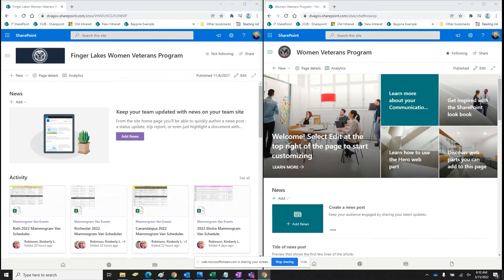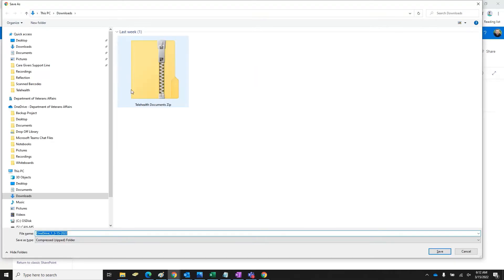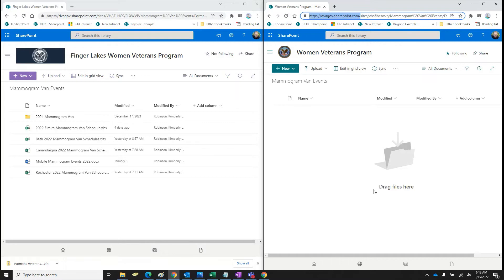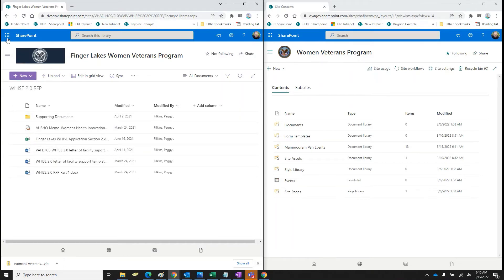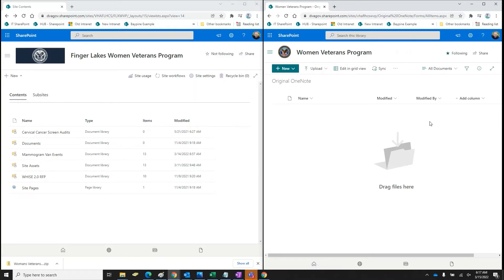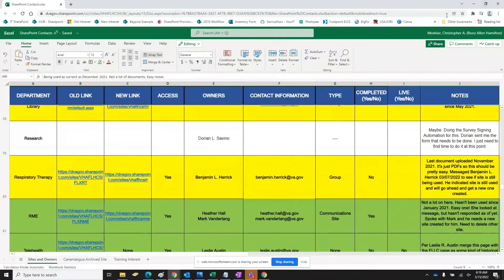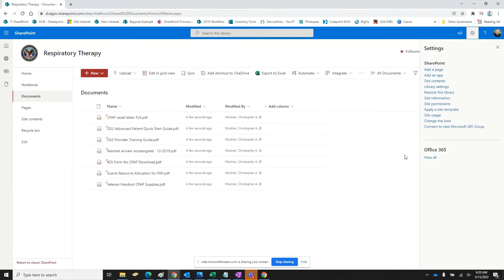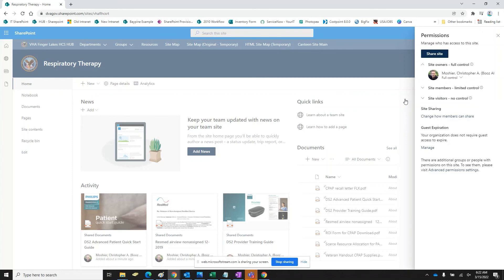Mastering SharePoint: Copy and Move Content Like a Pro!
Moving content in SharePoint can be done in several ways depending on the type of content and the specific SharePoint environment you're using. Here are some common methods for moving content within SharePoint.

Microsoft Office is a suite of productivity software developed by Microsoft Corporation. It includes a variety of applications commonly used in office settings and for personal productivity. As of my last update, some of the key components of Microsoft Office include:

Microsoft Word: A word processing program used for creating documents such as letters, reports, resumes, and more. It offers features for formatting text, inserting images and tables, spell checking, and grammar checking.

Microsoft Excel: A spreadsheet program used for creating, editing, and analyzing data in tabular form. Excel provides tools for performing calculations, creating charts and graphs, and organizing data efficiently.

Microsoft PowerPoint: A presentation program used for creating slideshows and presentations. It allows users to add text, images, videos, and animations to slides and provides tools for designing visually appealing presentations.

Microsoft Outlook: An email client and personal information manager used for managing email, calendars, contacts, tasks, and notes. Outlook also integrates with other Microsoft Office applications and offers features such as email filtering, scheduling, and collaboration tools.

Microsoft Access: A database management system used for creating and managing databases. Access allows users to build custom databases to store, organize, and analyze large amounts of data.

Microsoft OneNote: A digital note-taking application used for capturing and organizing notes, ideas, and information. OneNote allows users to create notebooks, sections, and pages, and provides features for adding text, images, audio recordings, and drawings.

Microsoft Publisher: A desktop publishing program used for creating various types of publications such as brochures, flyers, newsletters, and posters. Publisher offers templates and design tools for creating professional-looking publications.

Microsoft Office is available for both Windows and macOS operating systems, as well as mobile platforms such as iOS and Android. It is offered through various licensing options, including standalone purchases and subscription-based plans such as Microsoft 365 (formerly Office 365), which provides access to the latest versions of Office applications along with cloud storage and collaboration features.